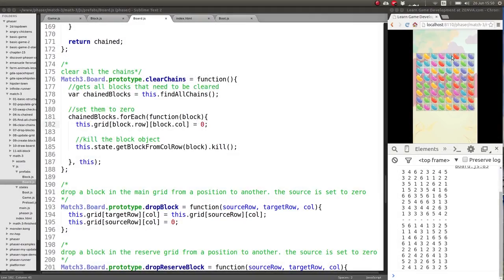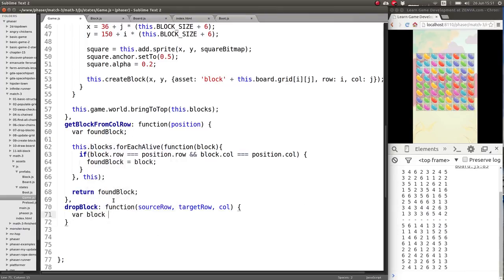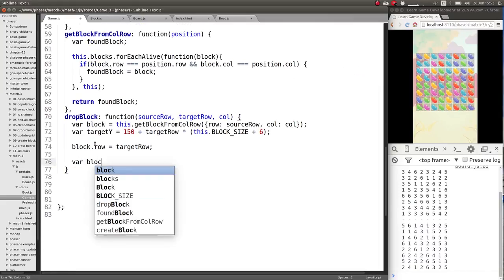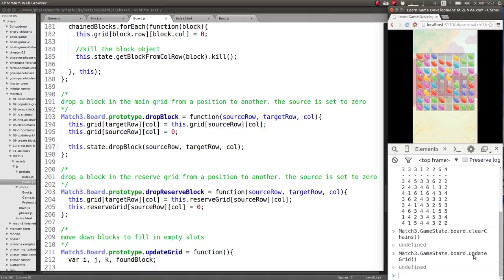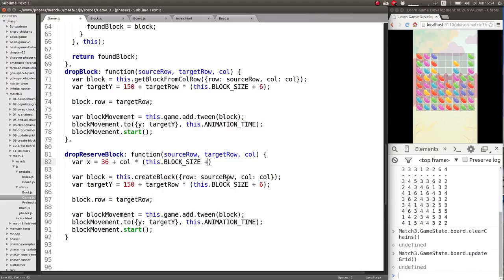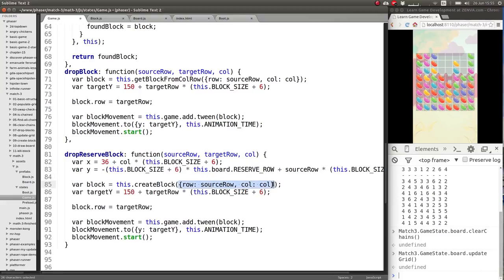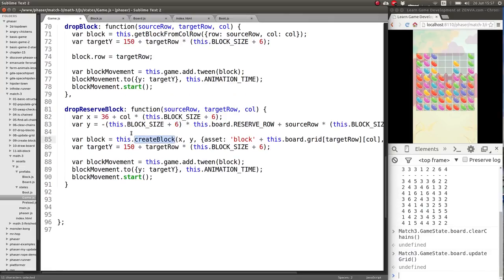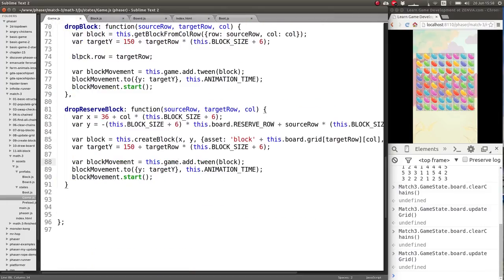013 Block Dropping Animations